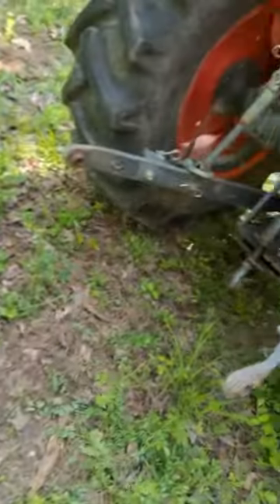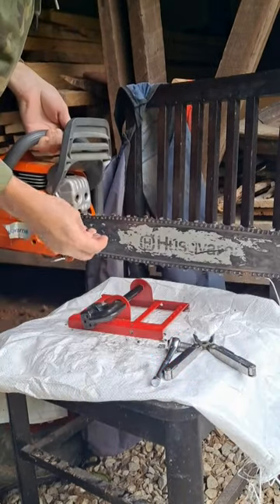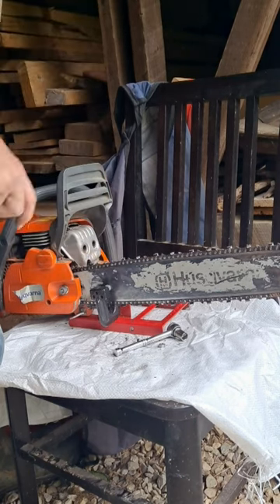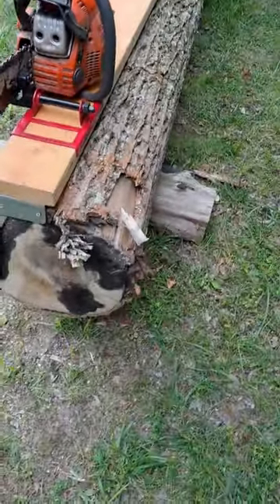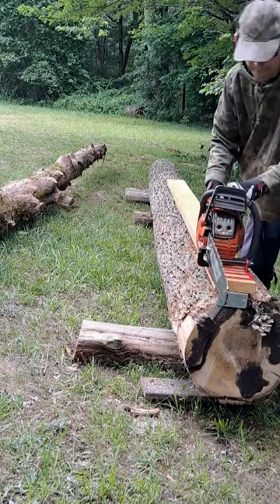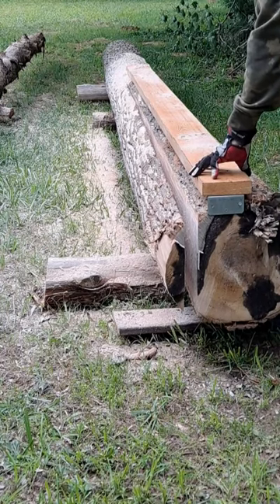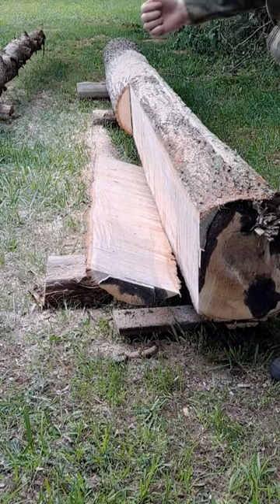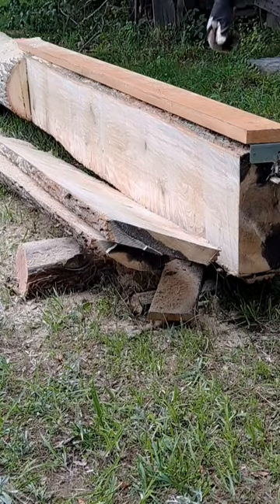Chainsaw Mill Cutting Guide-Part 2-From Tree To Live Edge Board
This video shows a poplar log being dragged from the forest and turned into a board with a live edge! You will also see the chainsaw mill cutting guide being installed onto the chainsaw.

Want this chainsaw mill cutting guide?

Note: If you purchase any product that you click on within 24 hours of the click, then MakeItWorkDan may be paid by seller(s)!